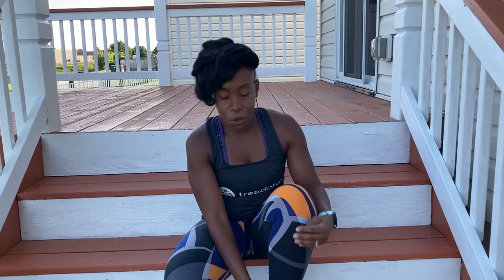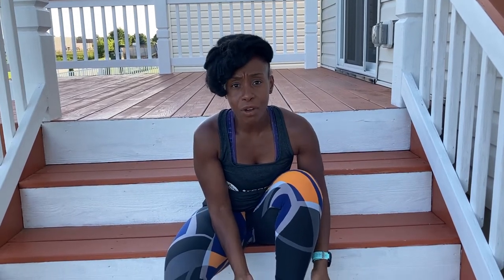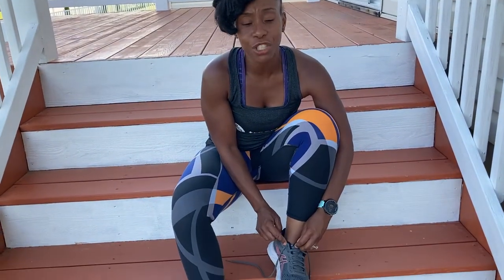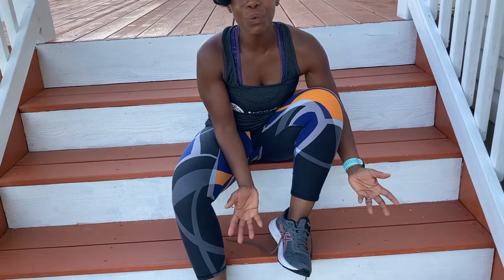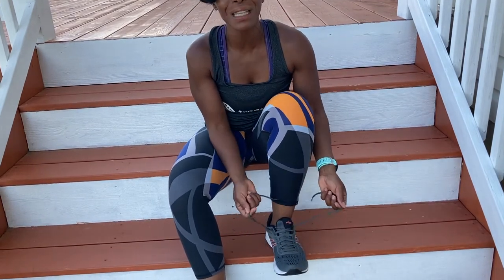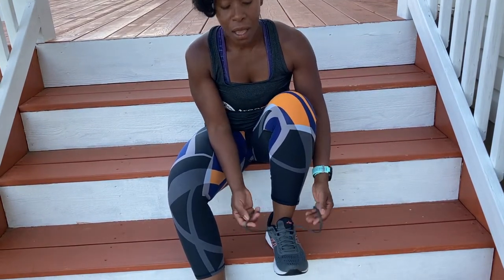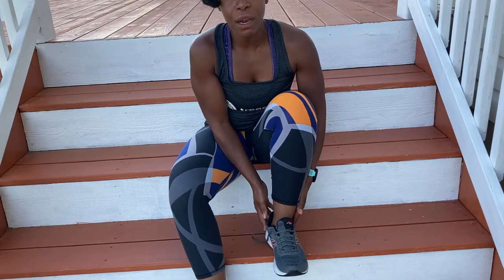How to lace the top hole of your running shoe. The lace lock/heel lock method.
A quick video on the lace lock/heel lock method for lacing your running shoes. I go through the proper way to lace that top hole that's on your running shoe. This method will help to prevent blisters on your heel, stop your foot from moving around in your shoe and really helps to stabilize your foot and ankle. I hope this makes your running more comfortable!
Happy Running!

REMEMBER TO CONSULT WITH YOUR DOCTOR BEFORE STARTING A NEW FITNESS ROUTINE.